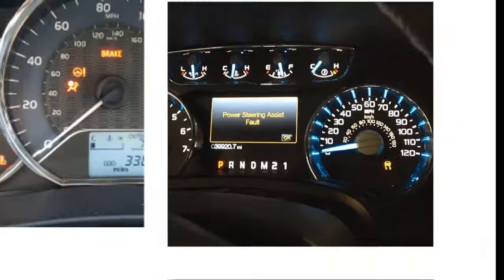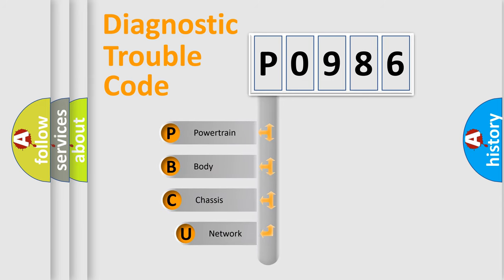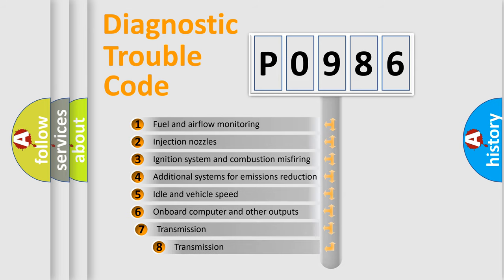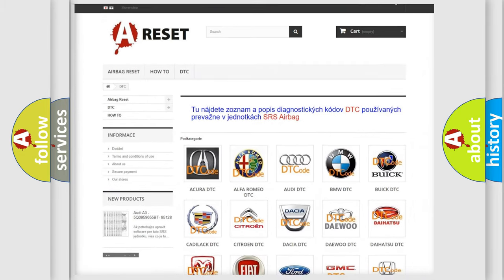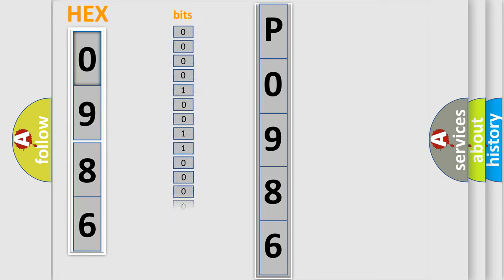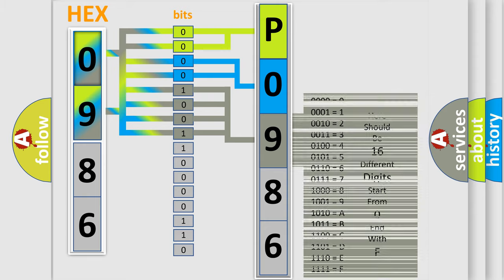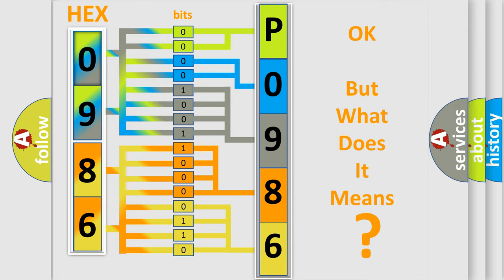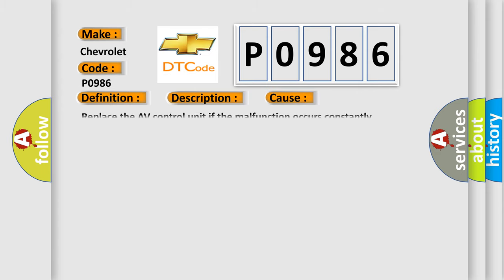DTC Chevrolet P0986 Short Explanation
Contents:
0:21 Basic DTC analysis according to OBD2 protocol standard.
1:48 Insight into programming
2:58 A diagnostically understandable description of the Diagnostic Trouble Code
3:05 Basic error definition

Make:
Chevrolet
Code:
P0986
Definition:
AV Control Unit
Description:
AV control unit malfunction is detected.